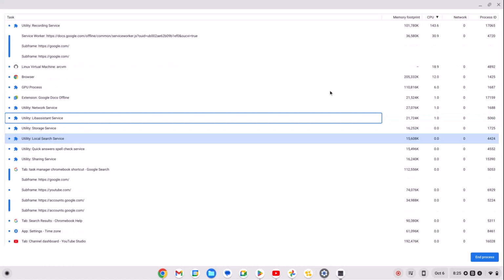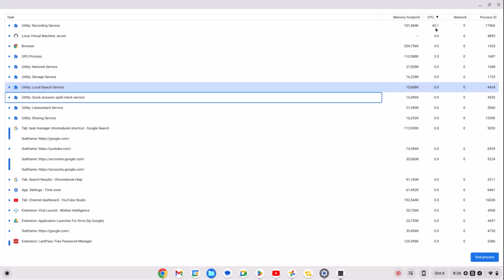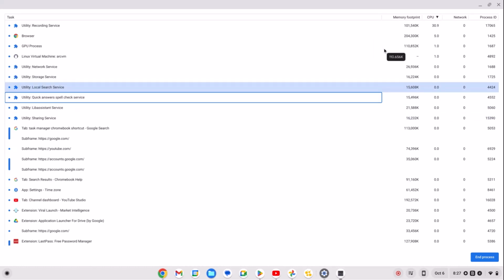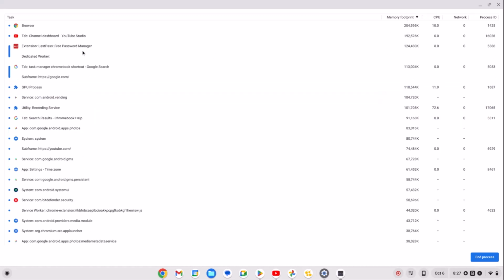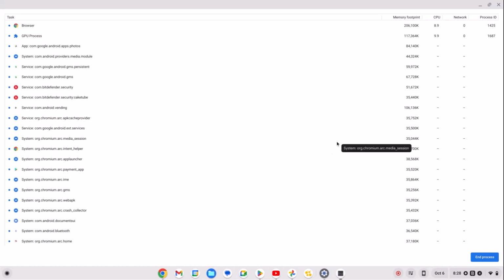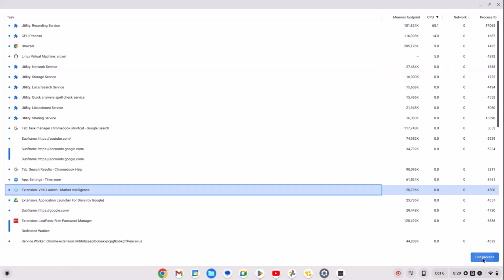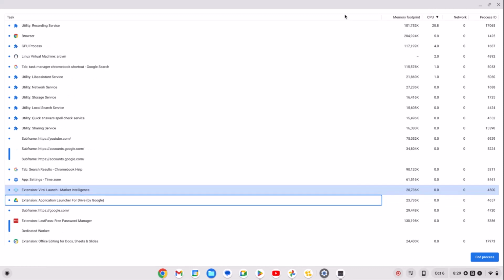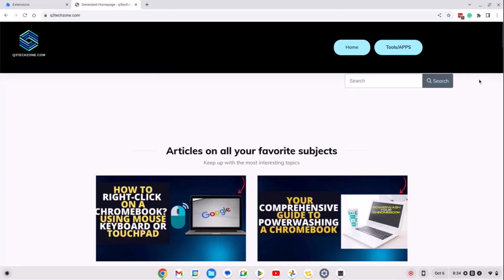Master the Chromebook Task Manager Overview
In this video, we delve into the powerful world of Chromebook Task Manager Overview. 🚀 Unlock the full potential of your Chromebook with our expert insights and tips. Whether you're a seasoned user or a beginner, this guide will help you streamline your tasks, enhance productivity, and boost your Chromebook experience. Don't miss out on these game-changing techniques!